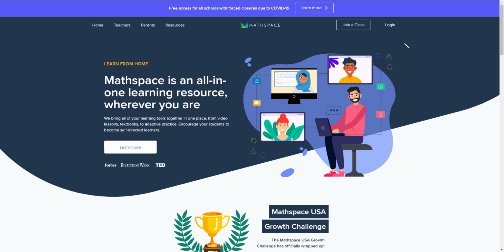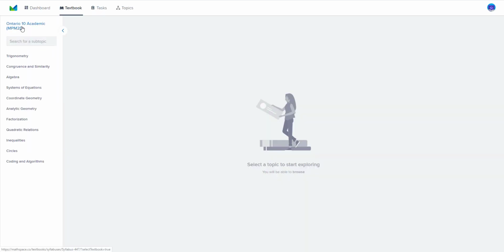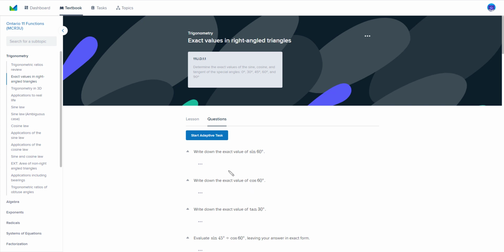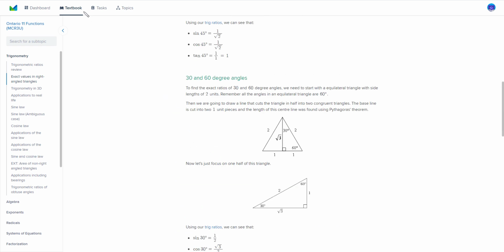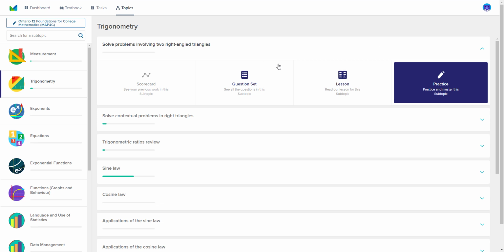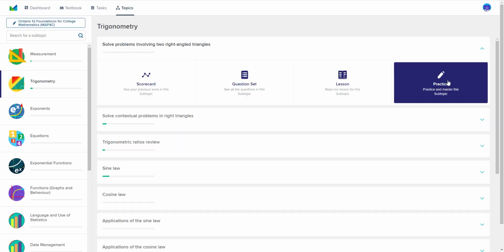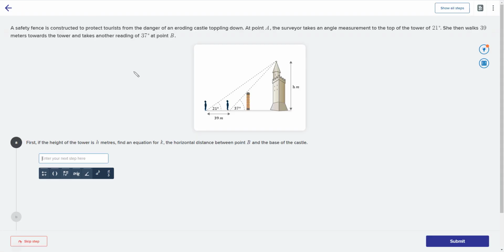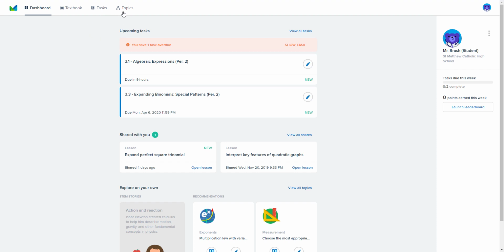Q&D: Independent Learning in Mathspace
In this Quick & Detailed video I go over how to use Mathspace as a student to learn on your own and practice your skills.